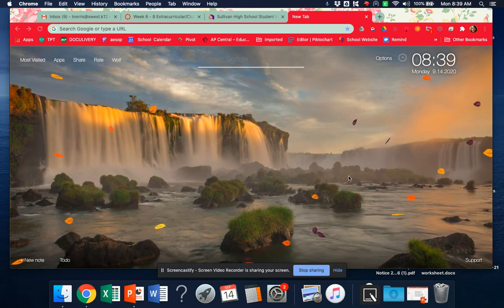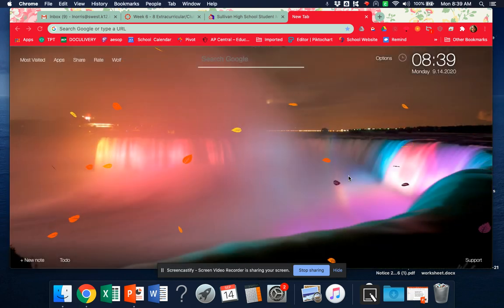APUSH Lecture 9/14/20202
Begin new chapters 7 & 8
Road to Revolution